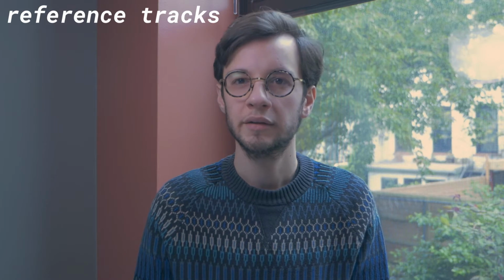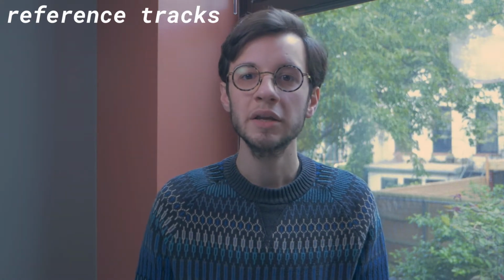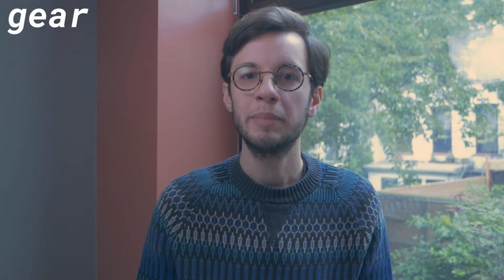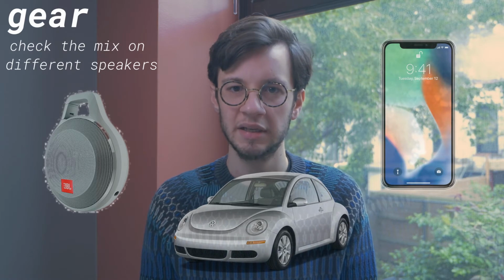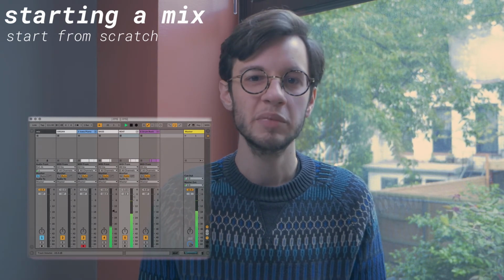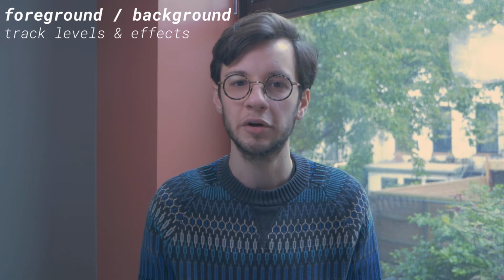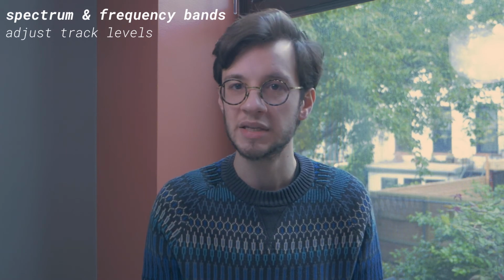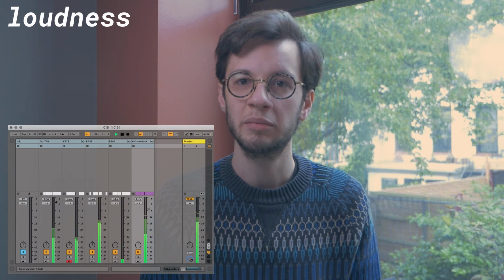Tips for mixing at home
This video is for my Electroacoustic Music students at Brooklyn College.